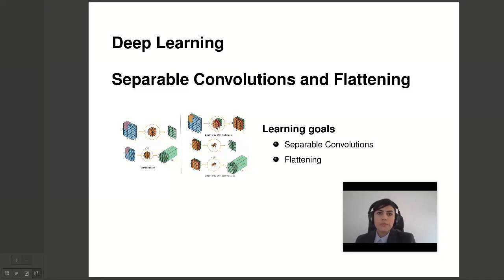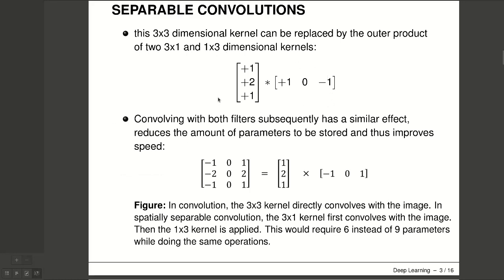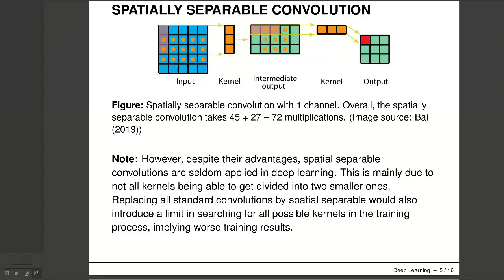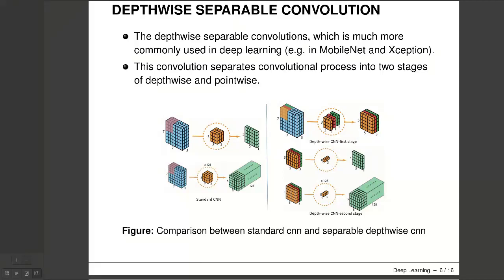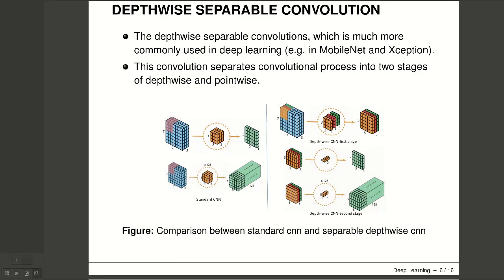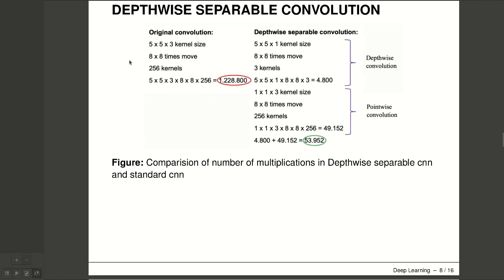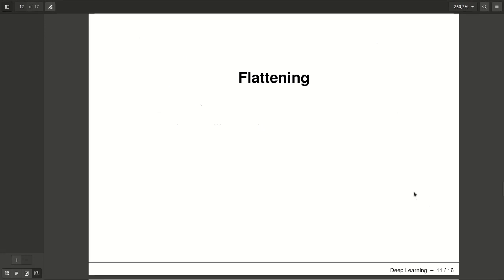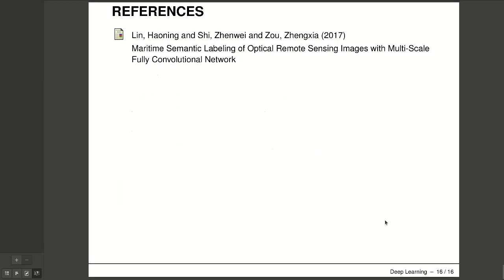Lecture 08 | Separable and Flattened Convolutions